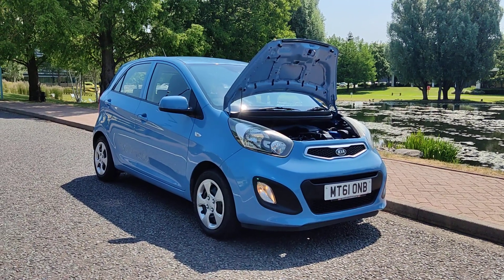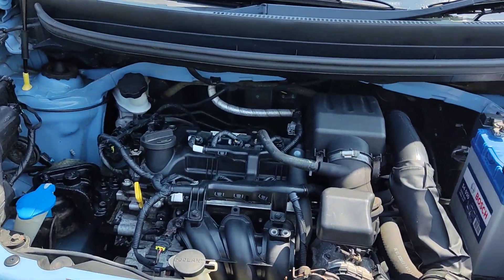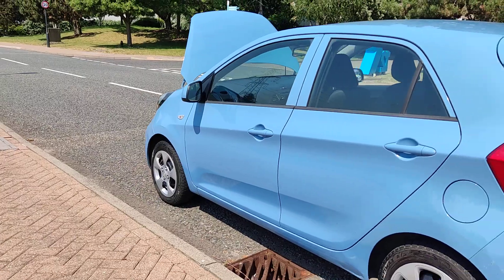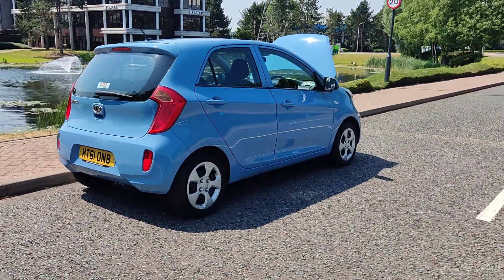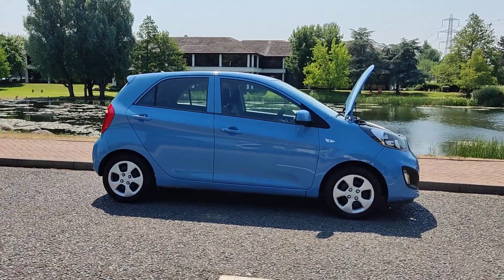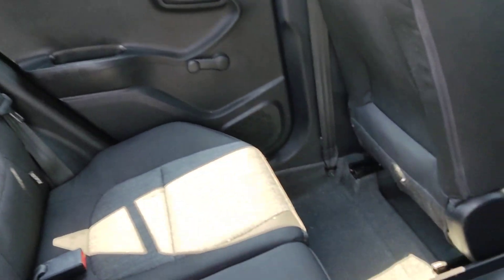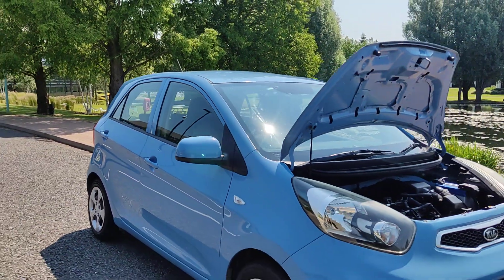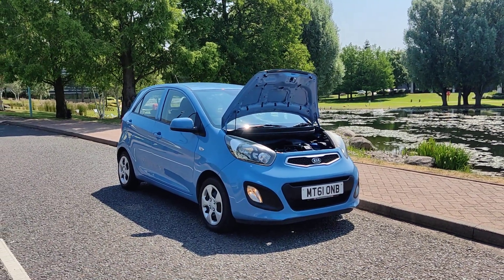MT61ONB Kia Picanto 1.0 1 Hatchback 5 Door Petrol Car.